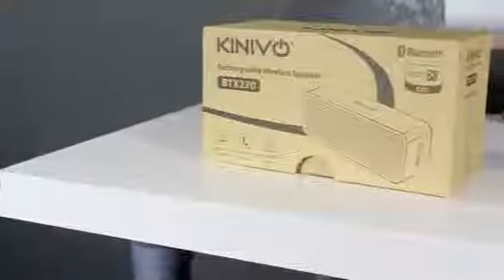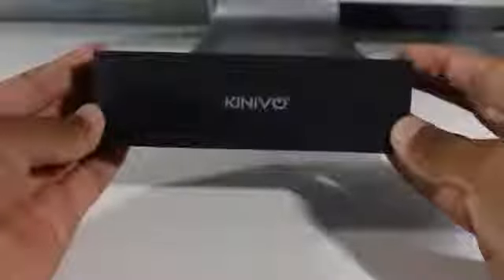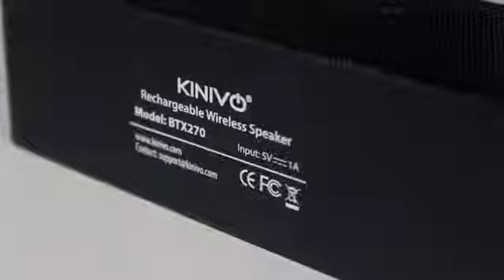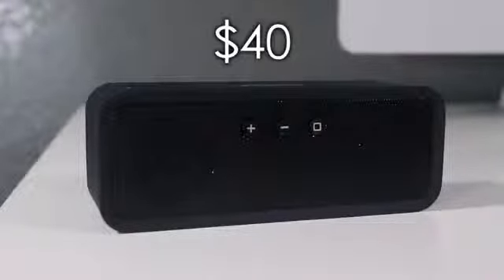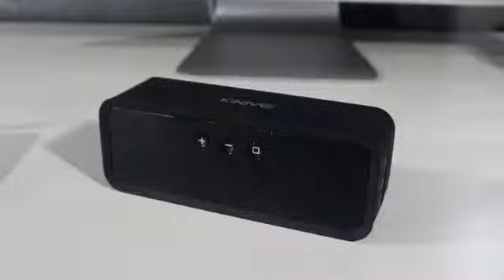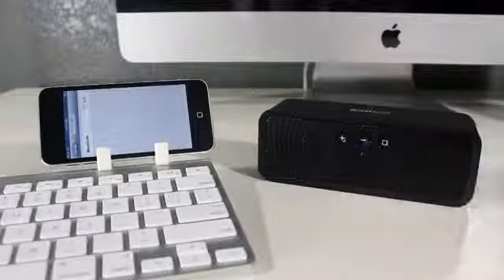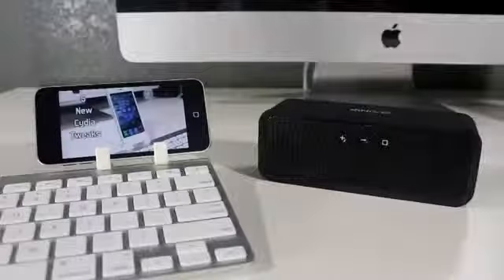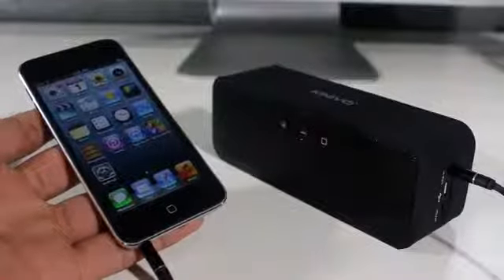Unboxing & Review Kinivo BTX270 Bluetooth Speaker1593